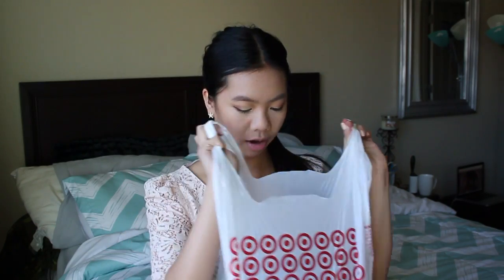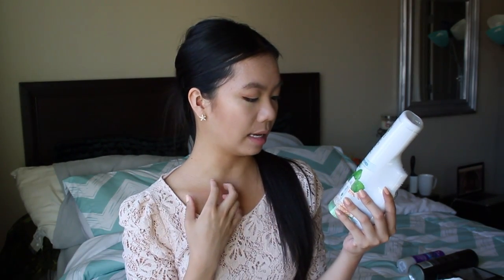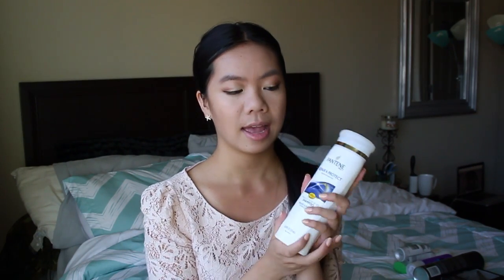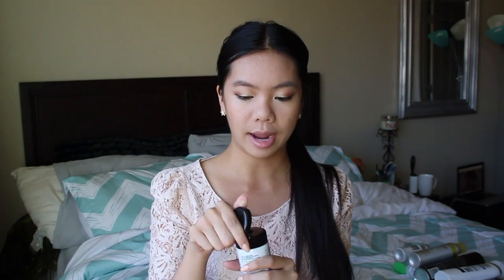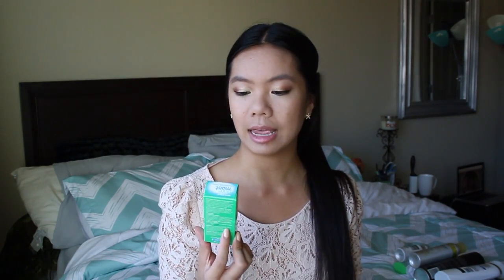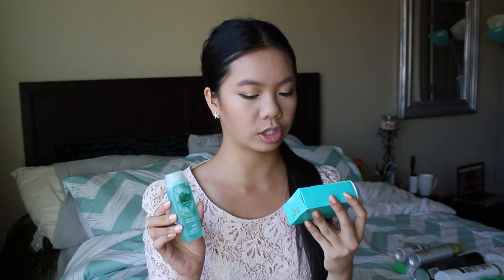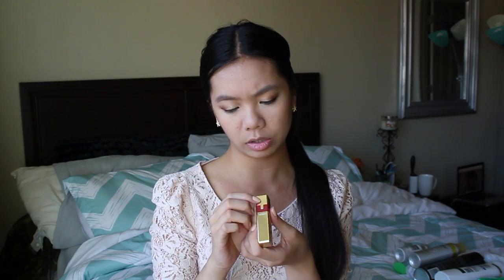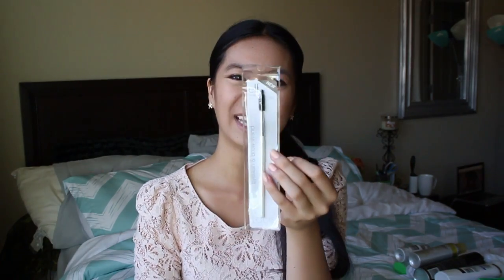Target Makeup & Beauty Haul!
♥ I hope you enjoyed this haul! I love you all so much and I hope you all have an amazing day!